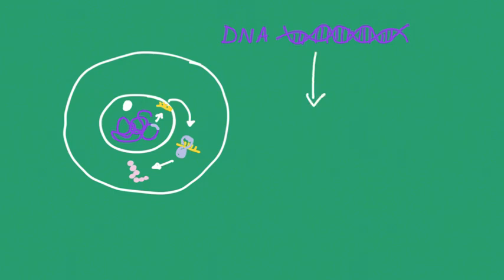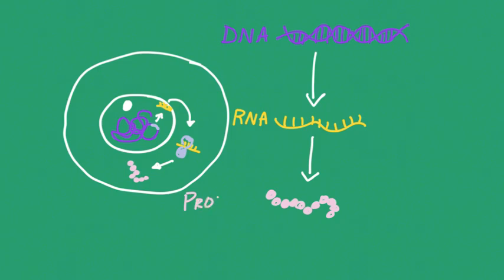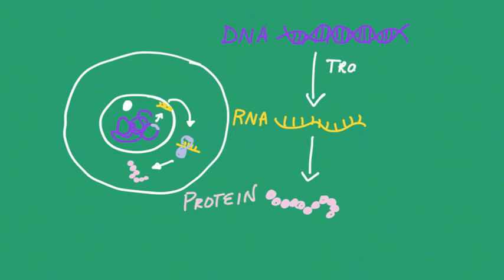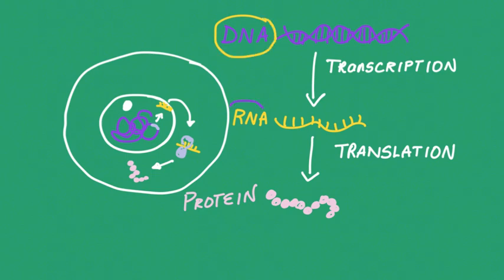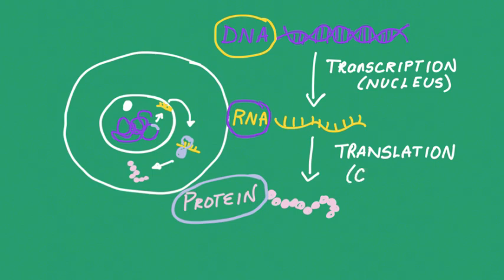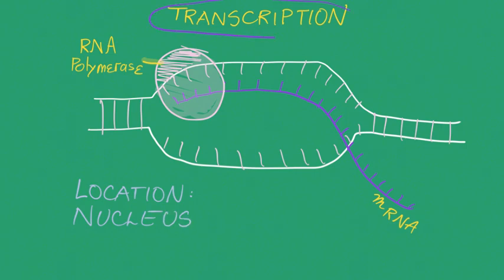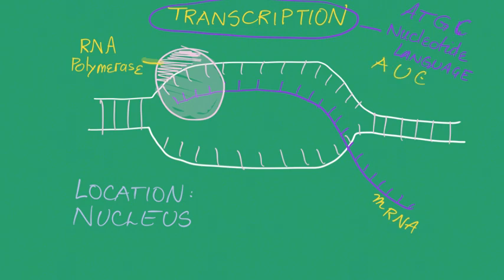Transcription Protein Synthesis